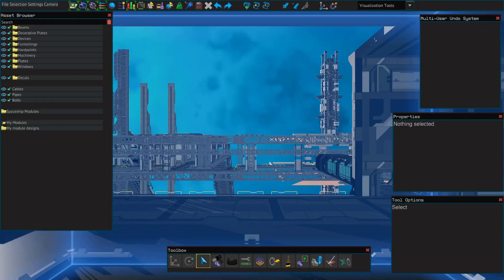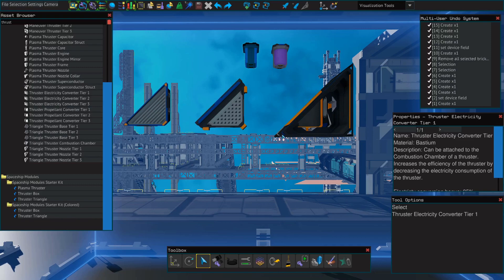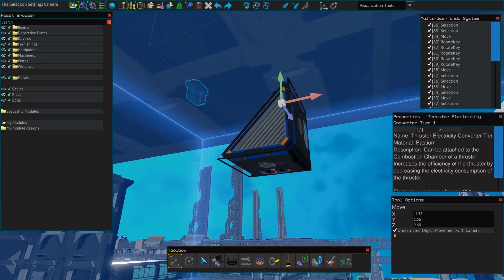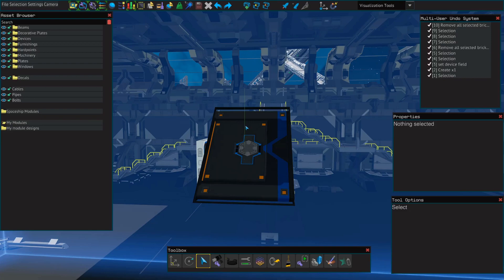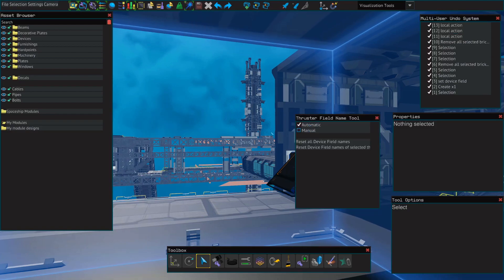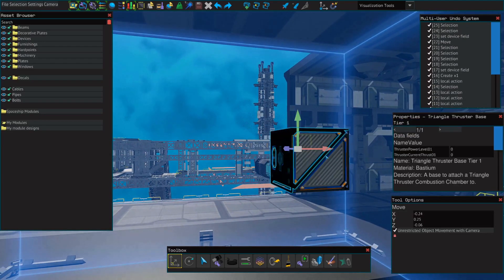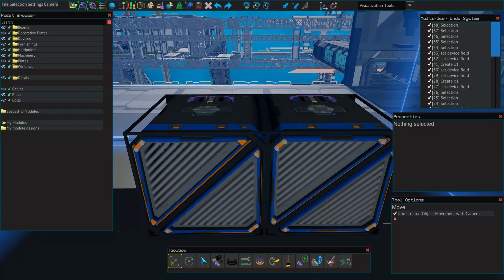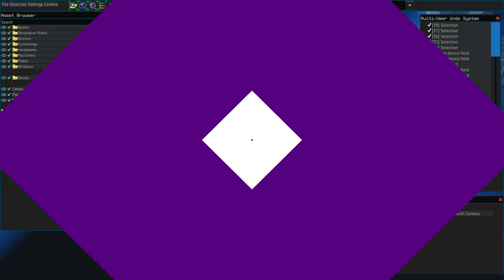Starbase Component Spotlight: Triangle Thruster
In this video I will quickly explain what sets the triangle thruster apart from the box thruster. If you are looking for more in depth information about thrusters, check out episode 2 of the ship building tutorials for a more in depth overview of thrusters and how they function.

Background Music Info:

- SCayos – Horizon
- Provided by Lofi Records